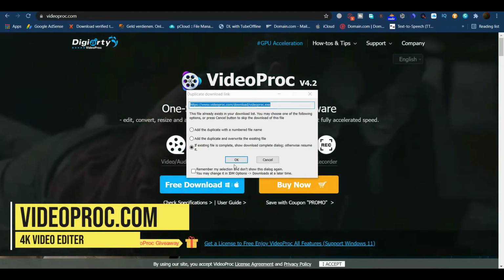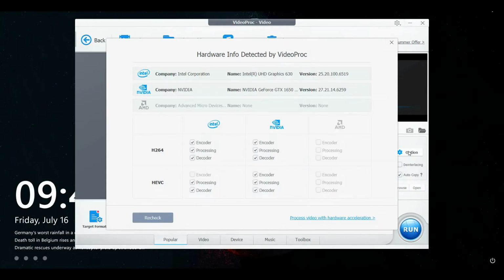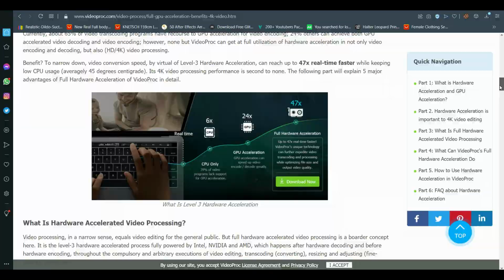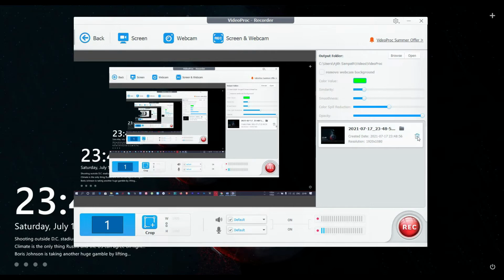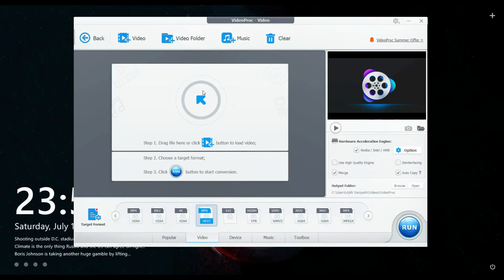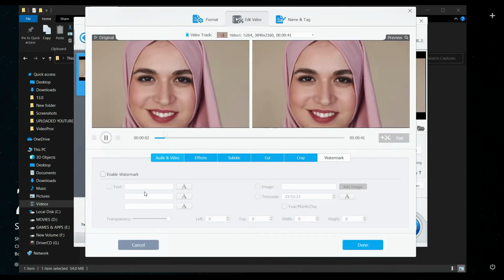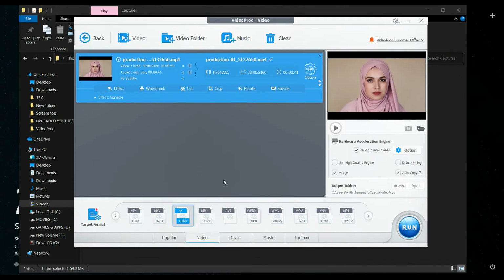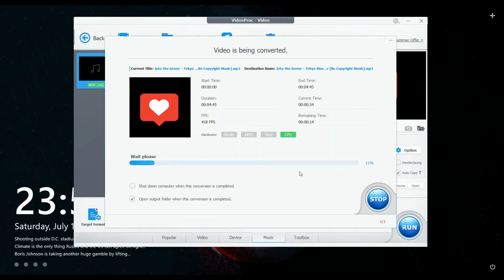VideoProc Giveaway! Get a Free License to Edit Convert 4K Videos Smoothly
Here the 4K video editing software free. Get a Free License to Edit Convert 4K Videos Smoothly.
This video editor support to edit 4K videos also. windows and mac OS also. good news is its support to windows 11 too.

If you like to read more about accelerate your GPU with this video editing?

Music
Into the Green by Tokyo Music Walker

VideoProc Giveaway!  Get a Free License to Edit Convert 4K Videos
any questions? give a comment. Thank you.